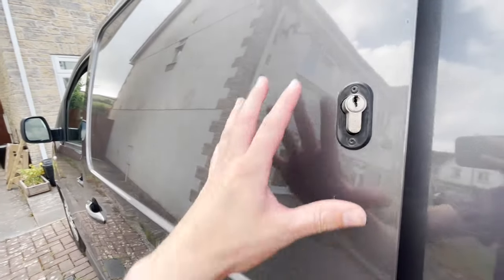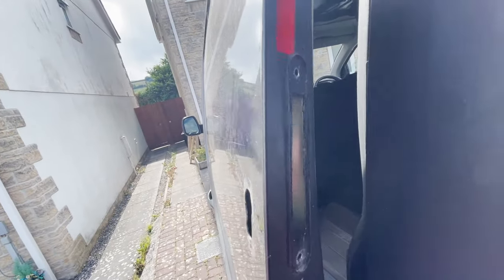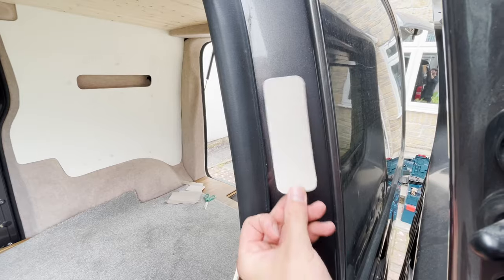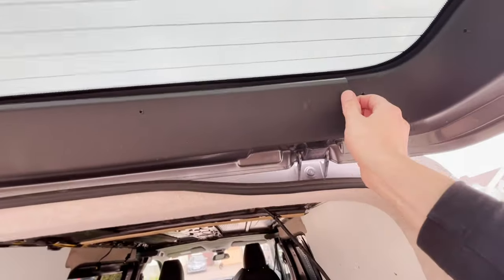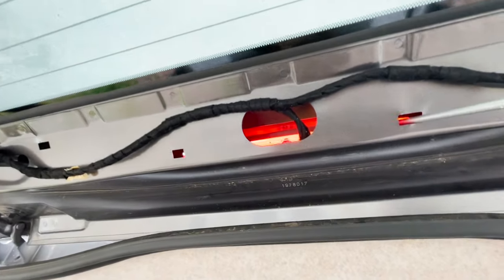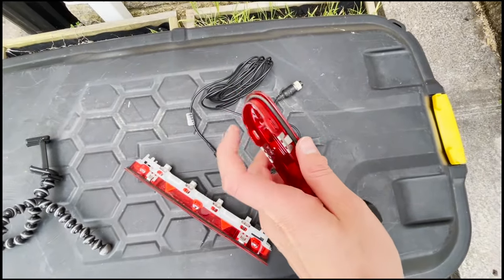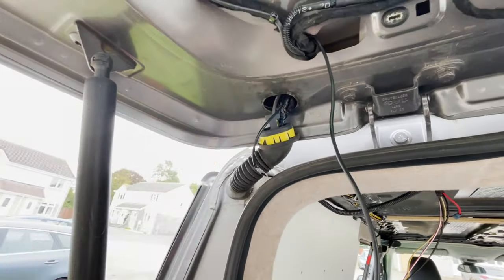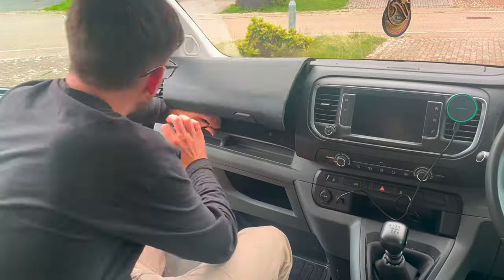Toyota Proace | Build | Pt 6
Proace build update:
Side Window
Dead Locks
Roof Rack
Roof Vent
Reverse Camera
Side Awning - Fiamma